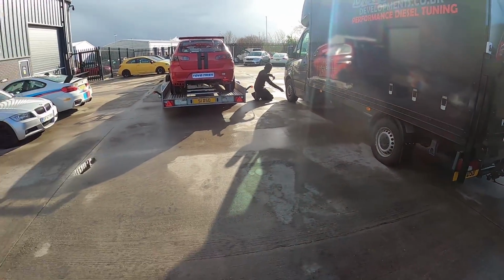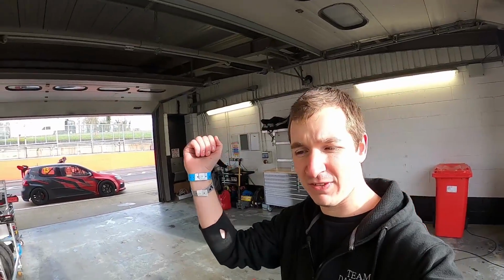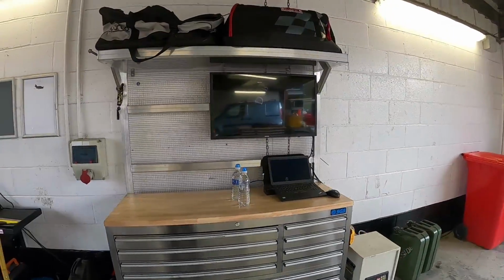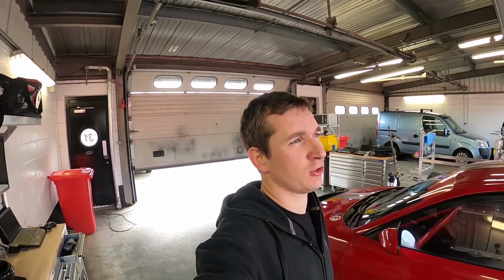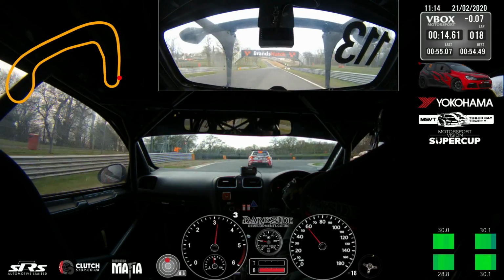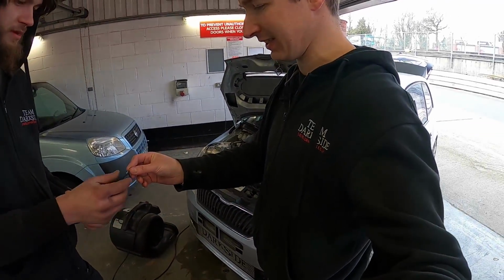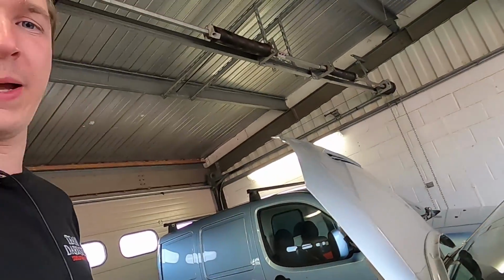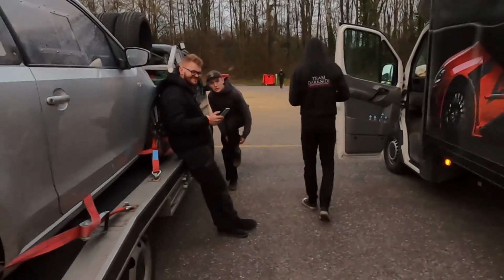Brands Hatch February Track Day Vlog! - DARKSIDE DEVELOPMENTS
It's cold and usually miserable oop North so we decided to venture 'darn sarf' and take the cars to the Team Hard Racing Track Day at Brands Hatch and managed to escape the rain and snow all day!

The track was fairly quiet and most other drivers were also racers so we had an action packed day and the cars took a real beating! Scott managed to do a 44 lap stint without hardly having to slow down!